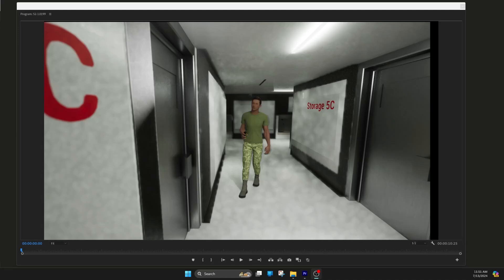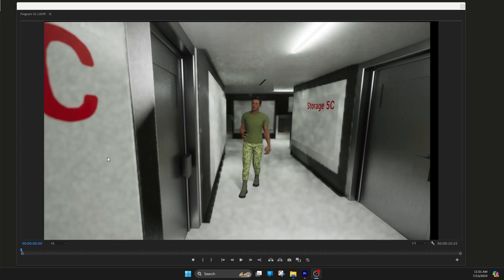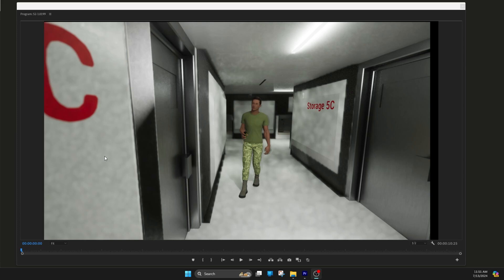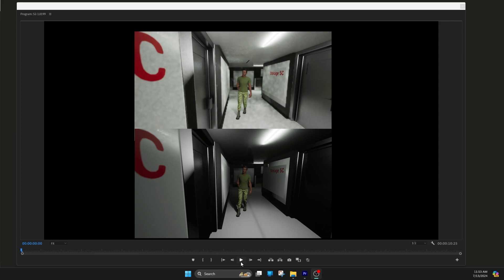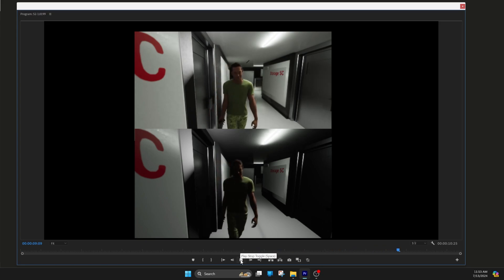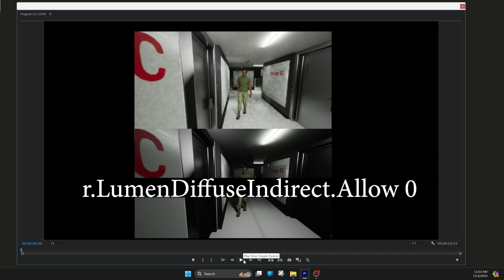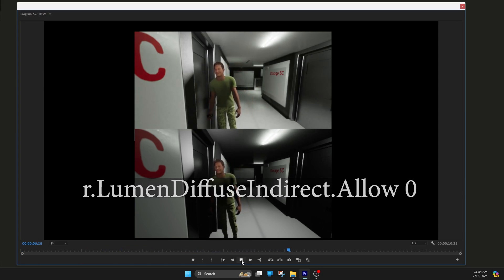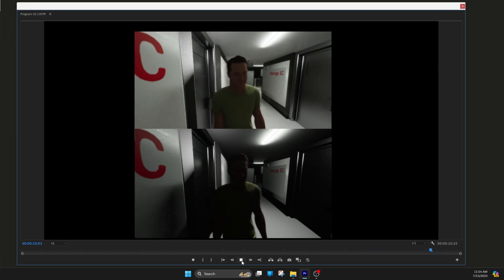Eliminate Light Artifacts in Unreal Engine 5.2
Are you annoyed by artifacts and mottling caused by emissive materials in lumen? So am I! In this video, I'll show you one way to fix it.

Keep track of my progress creating an animated short film, THE CRYONIC PHARAOH.

00:00 Emissive Textures Issues
00:28 Suggested Solutions
00:49 My Solution Final Product
01:03 How I Did It
01:15 CVAR to Use
01:35 Compensating for the CVAR

Here is that CVAR:  r.LumenDiffuseIndirect.Allow 0